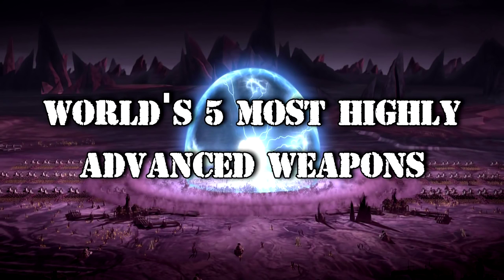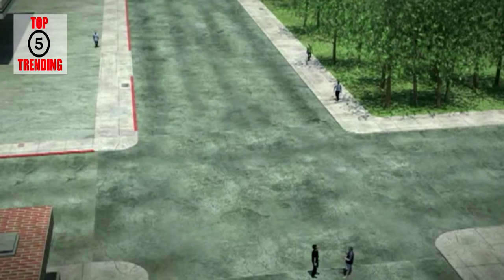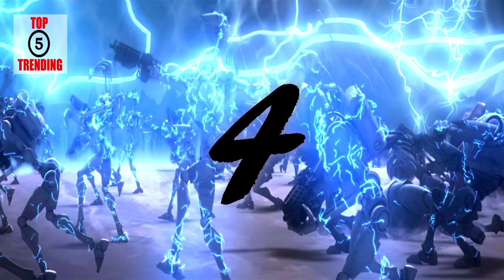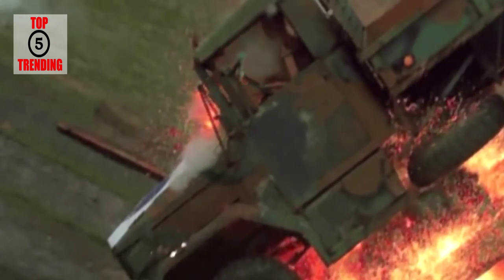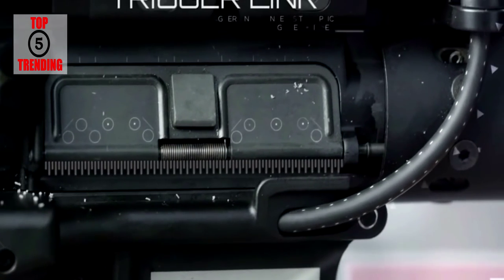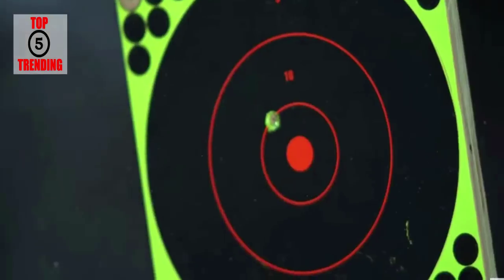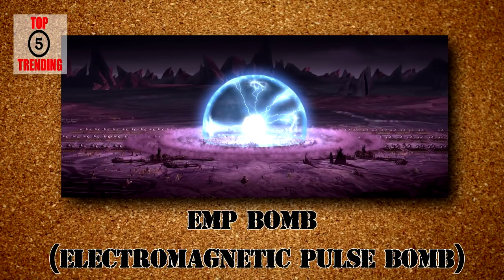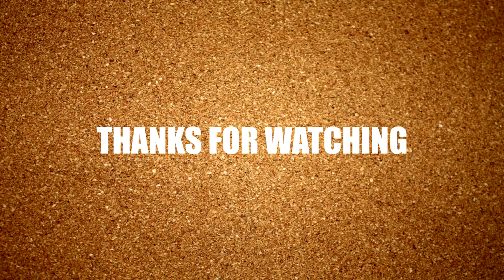Highly Advanced Weapons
People went from swords to machine guns and nuclear bombs, but what are the next weapons on the horizon? New Scientist rounds up World's 5 Most Highly Advanced Weapons of the most promising technologies.